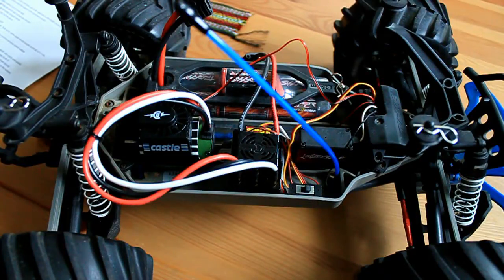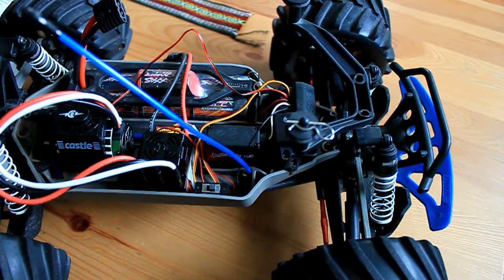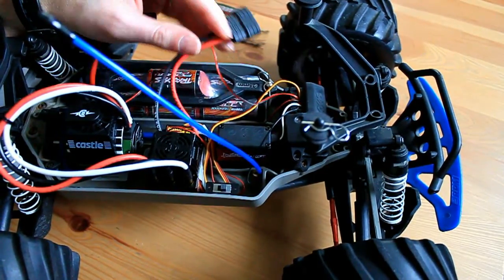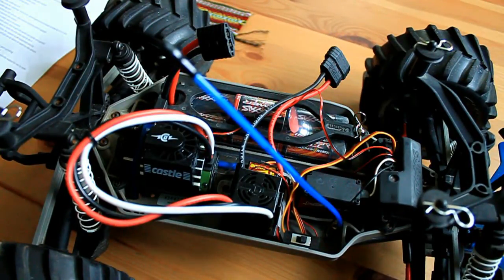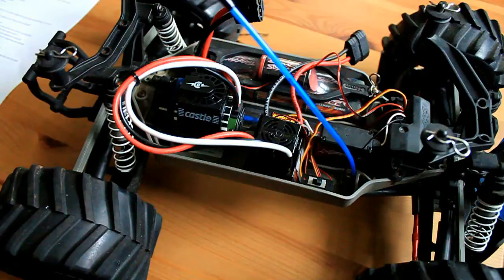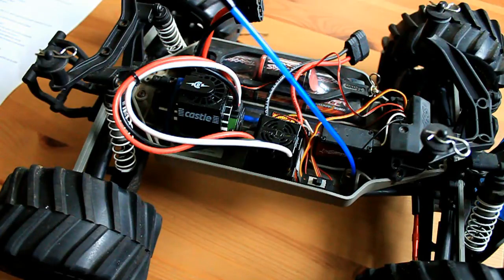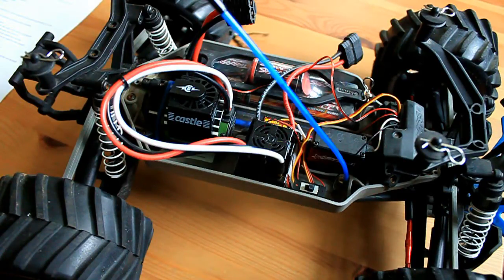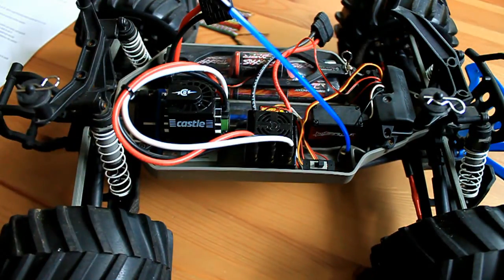Traxxas Stampede 4x4 ESC and Motor Upgrade #2 Part 3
Traxxas Stampede 4x4 ESC and Motor Upgrade #2 Part 3. Newbies to intermediate would most benefit from this video.

After upgrading the steering servo, decided to upgrade the ESC and motor. This is PART 3, the last of the ESC/motor upgrade series. I describe lots of problems and confusion I had while upgrading. My purpose in this video is to give you the resources I wish I had before doing this upgrade of my Stampede 4x4. But the best way to learn is to do it and really get yourself in the hobby! Take educated risks.

Castle Sidewinder SCT, 1/10th scale waterproof ESC/Motor combo. This combo has been discontinued recently, so it's good that I got it before supplies ran out! Castle is now transitioning to sensored motors.

ESC: Sidewinder SCT Sport (with cooling fan)
Motor: Neu-Castle 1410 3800KV 4-pole (with cooling fan) with 3.2 mm (1/8") shaft

Some complain that rotation isn't as smooth as nec, and one person did a "mod" (simply adding tiny metal washer) which fixed the rotation issue.